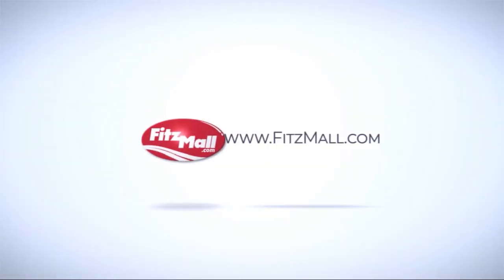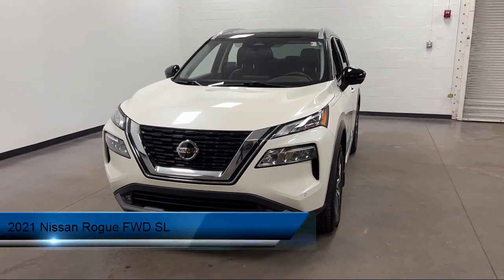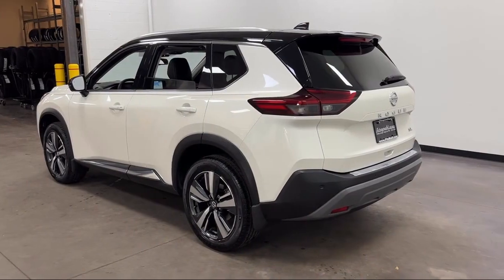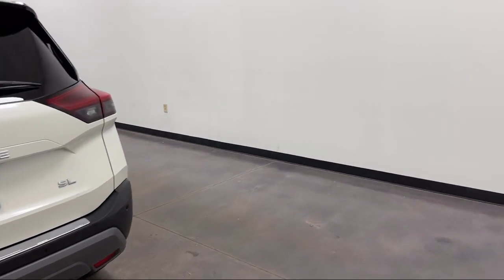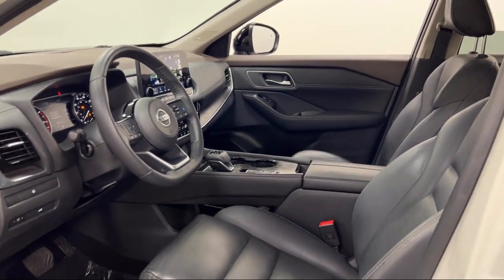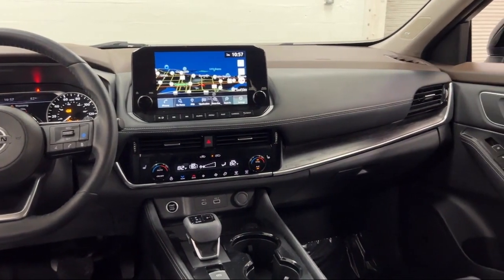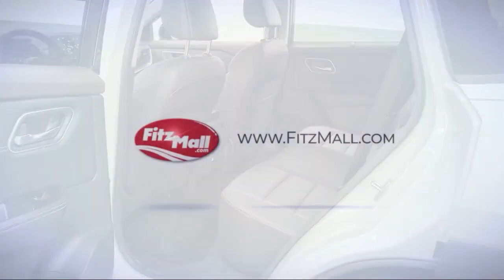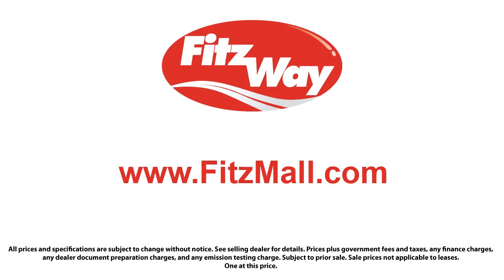2021 Nissan Rogue FWD SL Rockville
2021 Nissan Rogue FWD SL - Stock Number: H288611A - VIN: JN8AT3CA5MW005445.